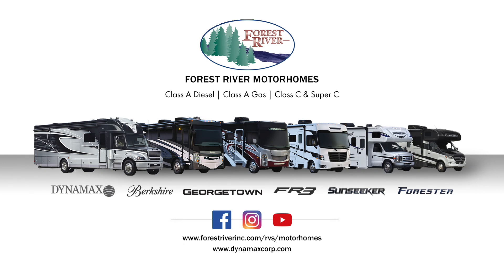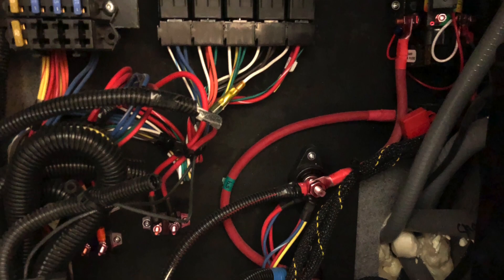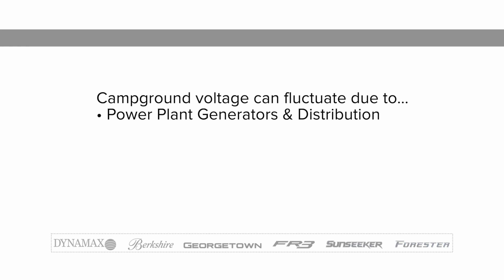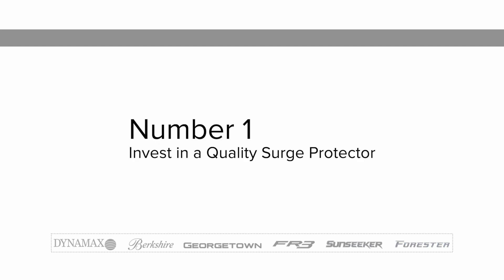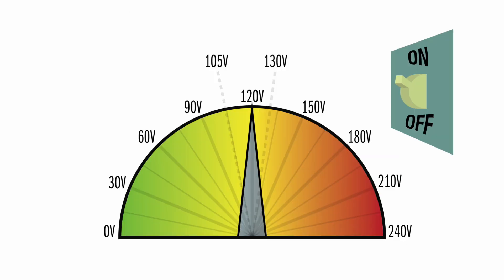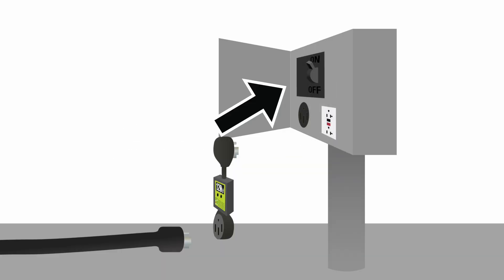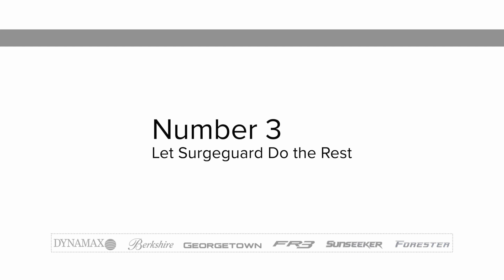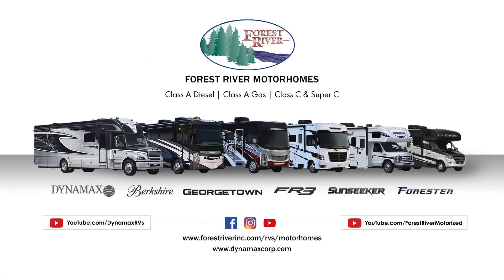RV Electrical System Protection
Understanding your Motorhome Electrical System.